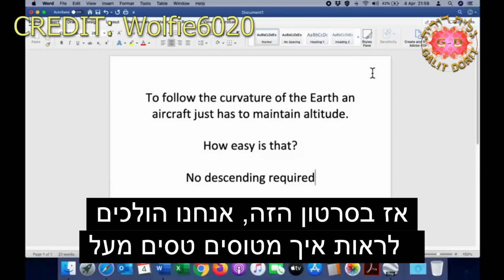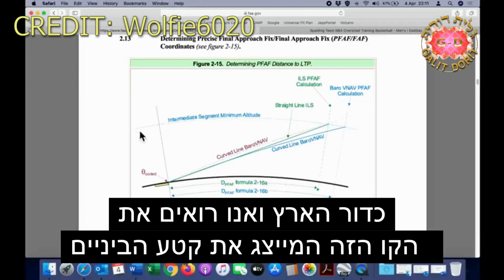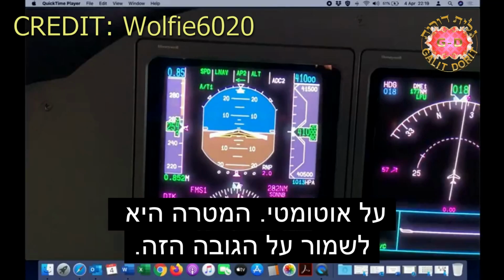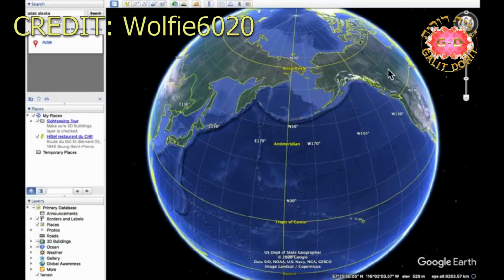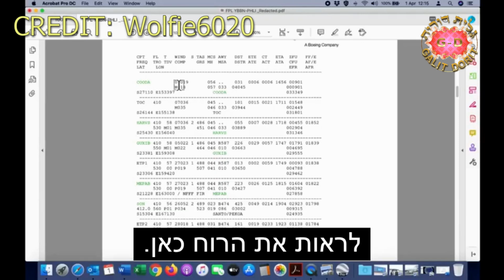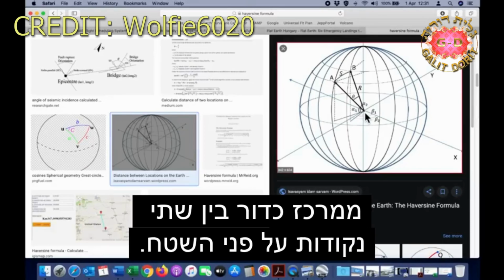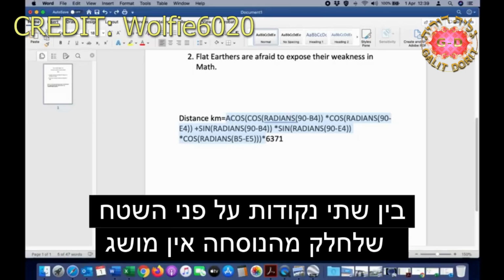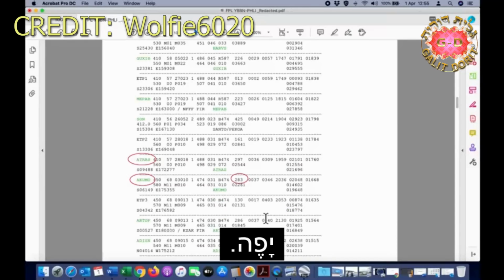עדות מטייס שהעולם בנוי בצורת כדור! (תוכנית טיסה אמיתית מחושבת עבור ארץ כמו כדור)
אנא שימו לב– ערוץ זה מביא מסרים לעם ישראל בענין הגאולה. אבל הכל נתון לשינוי מאת השם יתברך! כדברי הרמב"ם – (הלכות מלכים יב): שכל הדברים סביב ביאת המשיח וכיוצא בהן לא ידע אדם איך יהיו עד שיהיו. אלו דברים "סתומים".  נחכה ונראה ב"ה
בס"ד – ערוץ זה עוסק בכל מה שקשור לזמני הגאולה, עקבתא דמשיחא, אתחלתא דגאולה, אחרית הימים, חבלי משיח, מלחמת גוג ומגוג, תיקון העולם הזה, השביט (כוכב יעקב), מלכות הרשע, חזרה בתשובה ועוד – גם בגשמי וגם ברוחני

• שיעורי תורה לנשים
• זיכוי הרבים
• מסרים משמים וצדיקים נסתרים
• לשם שמיים בלבד
• אנא לא לצפות בשבת
• אנא לשמור את העיניים
• אנא לעבור לאינטרנט כשר
• שנזכה לאתחלתא דגאולה במהרה ברחמים
• בשם השם נעשה ונצליח!
לצפות בשיעורי תורה ועדכונים בפלטפורמה כשרה
אנא תשמרו את עיניים צפו בסרטונים שלנו דרך האתר
להצטרף לפרויקט השבת העולמי לשמור שבת למען הגאולה
חלק מהנושאים בערוץ הזה: מה קורה בעולם, מלחמת העולם השלישית, מסרים מהאוטיסטים, דניאל האוטיסט. בנימין גולדן, מסרים משמים, גוג ומגוג, משיח, אחרית הימים, הרבנית, שיחות מוסר, קבלה, חיזוק, שלום בית, "ניברו", "פלאנט איקס", אוטיסטים, כוכב יעקב, סדר עולם, סדר עולמי חדש, קרינה, מטבע חדש, תורת הקבלה, שלום בית, חינוך ילדים, הלכות שבת, הלכות ברכות, הלכות תפילה, דף היומי, אחרית הימים, מלחמת גוג ומגוג, נבואות, חלומות, פרשת השבוע, חגי ישראל, סוד האותיות, תורה ומדע, אמונה וביטחון, אמונה, מעלת התפילה, מעלת השבת, שמירת הברית, שמירת העיניים, חמאס, פצצת אטום, הגאון, חיזוק בצניעות, גלגולי נשמות, מוות קליני, צירי לידה, מתי יבוא, שם האדם, מוסר, סיפורי צדיקים, קבלה, סודות, גילוי העולמות העליונים, תנך, חסידות, סיפורים של חוזרים בתשובה, איך חוזרים בתשובה, אמונה בהשם, הוכחות למציאות הקב"ה, תיקון המידות, יהדות, איסור פאות ,פאה נכרית, ניסים ונפלאות,  גוג, פוטין, סין, , sheitels , חדשות "סדר עולם", כוכב ניבירו, "שיעור תורה" ארץ, חיבוט הקבר, ביאת המשיח, המשיח, אחרית הימים, שערי שמים, שערי הגאולה, ישראל, רשעים, בבא סאלי, האריז"ל, רבי חיים ויטאל, אסתר המלכה, דבורה הנביאה, מרים הנביאה, גיהינום, פאות, כיסוי ראש, שיעור תורה, משיח, גאולה, עם ישראל, בני ישראל,  ספר יצירה, רבי שמעון בר יוחאי, מלחמת עולם השלישית, מלכות, הרשע, קונספירציה, הבירור הסופי, המלחמה האחרונה, מוות קליני, גוג ומגוג, הגאולה, כדור הארץ, תופעות לוואי, נשמות הס"מ, ניסים ונפלאות, מספר 7, נפלאות הבריאות, ארגון בשם השם, הרמח"ל, הרב עובדיה יוסף, משה רבינו, אליהו הנביא, דוד המלך, יוסף הצדיק, באר מרים
חדש# משיח#מלחמתעולםהשלישית